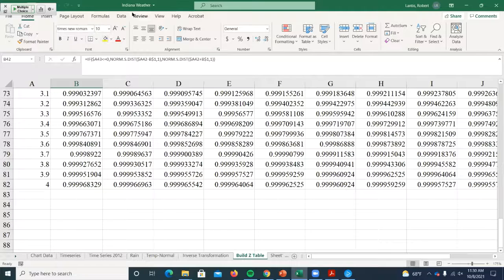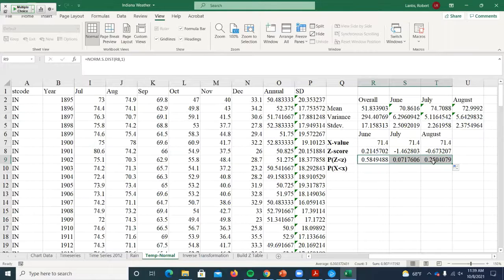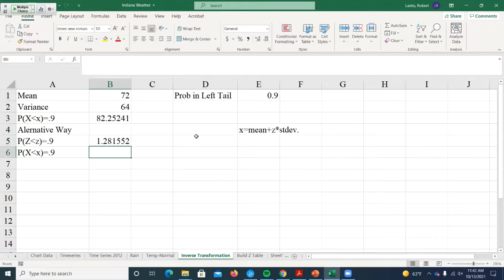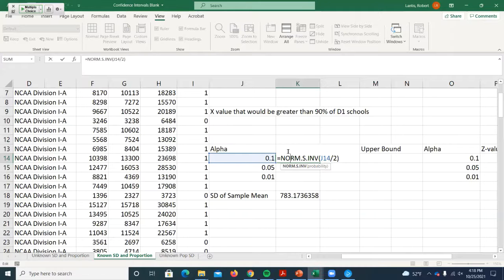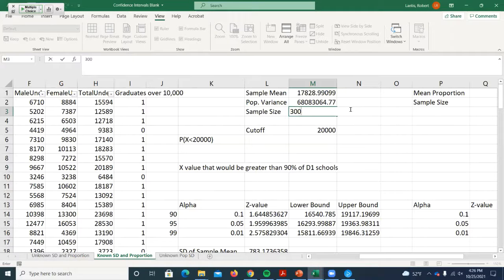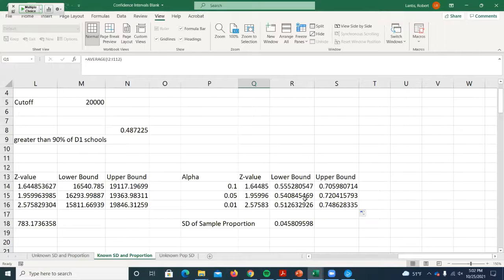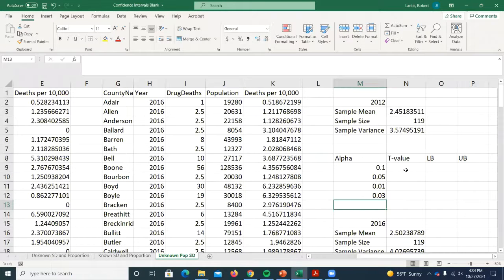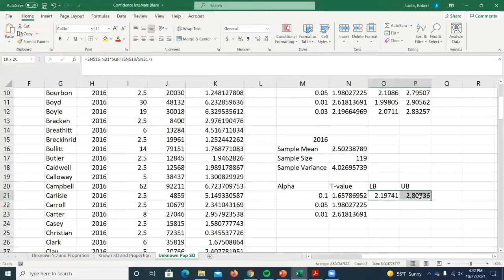Excel #3 Related Class Work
This video spliced all the work we did in class that would be related to the third excel assignment.  My apologies if the jumps are not that smooth.